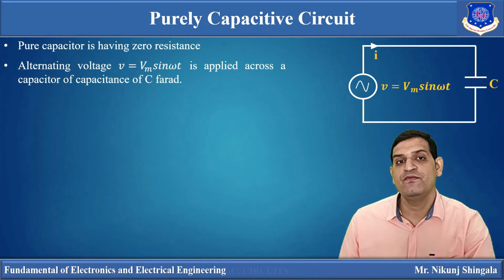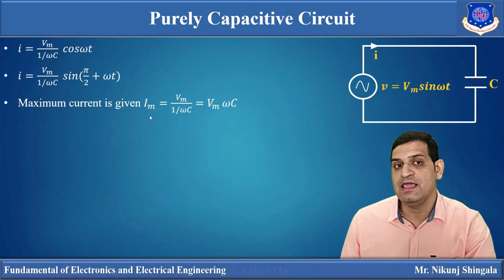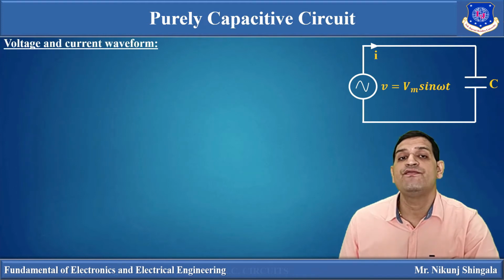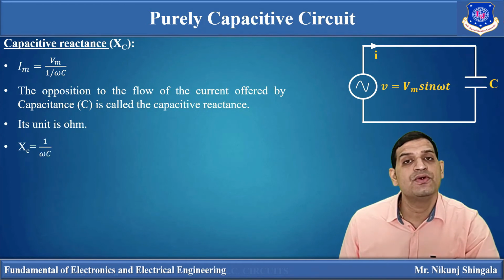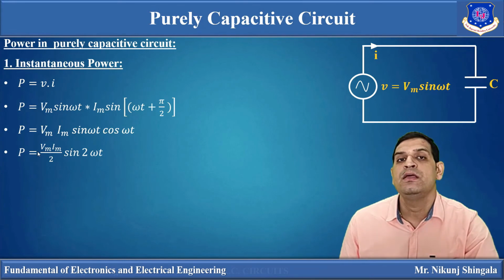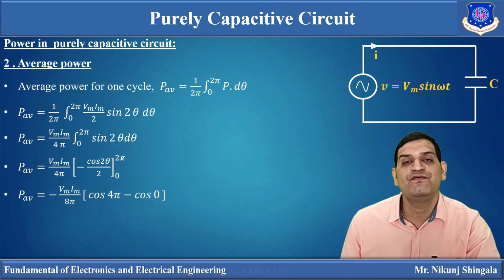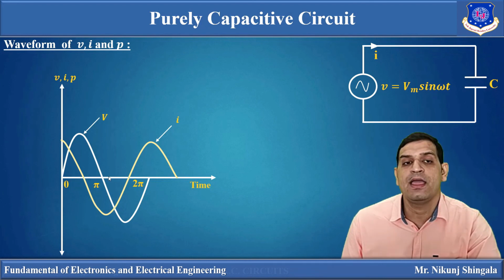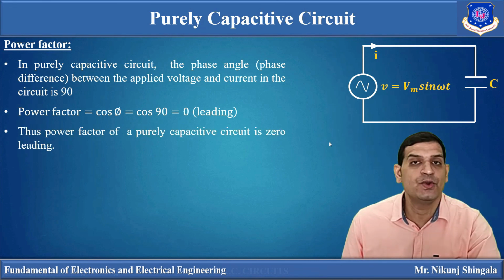Lec-18_Purely Capacitive circuit| Fundamental of Electronics and Electrical Engineering| First year